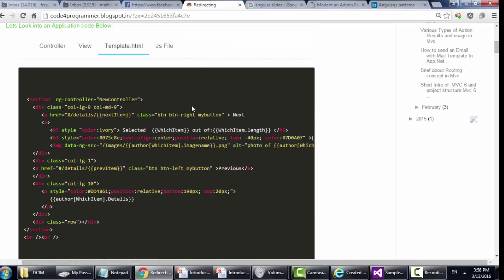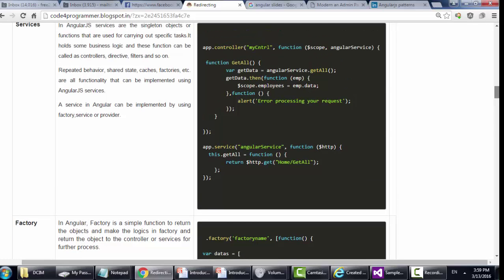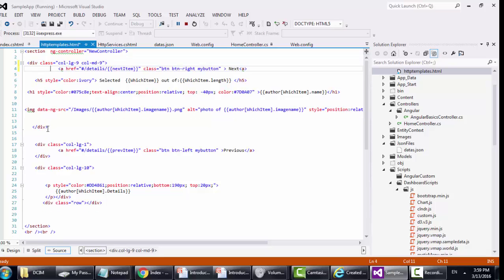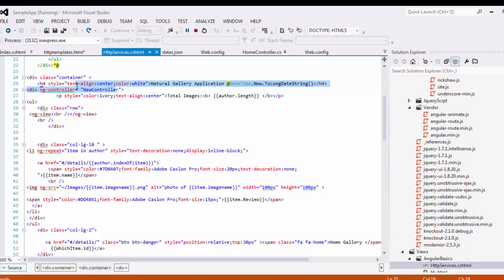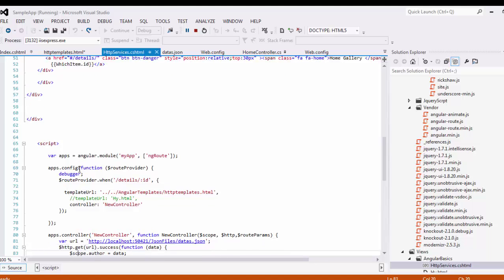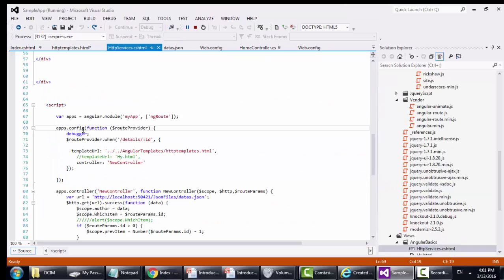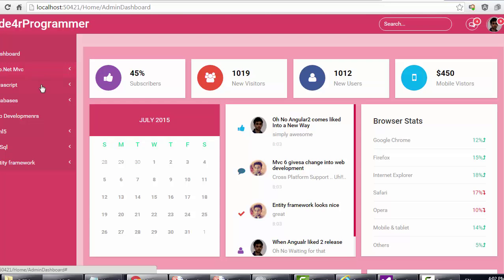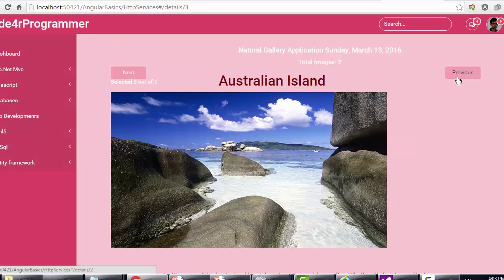Angular Tutorial Series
Simple Gallery Application by using Angular Js in Mvc 4.